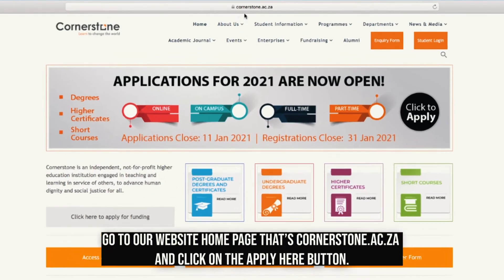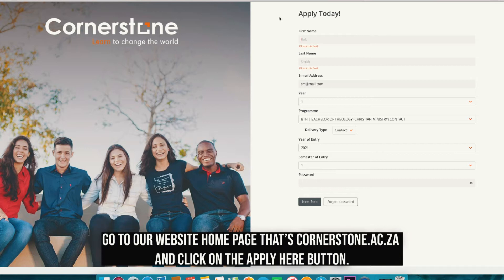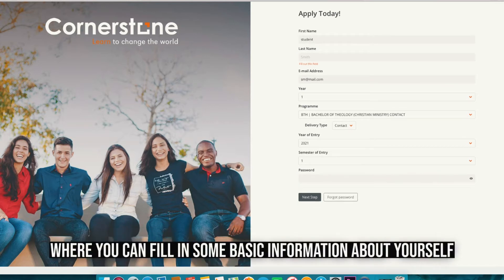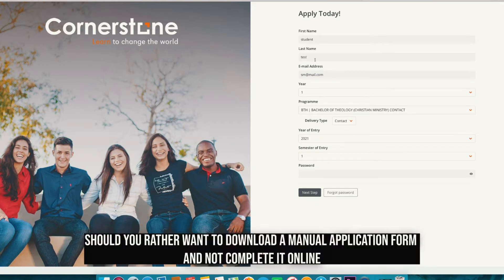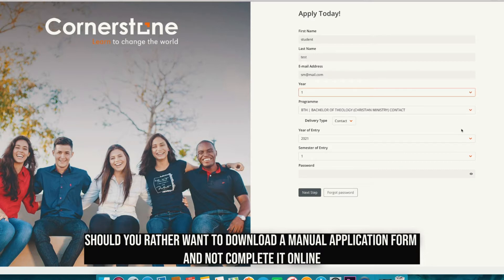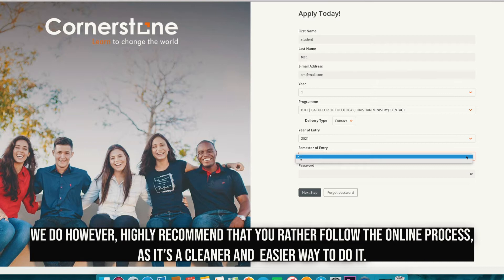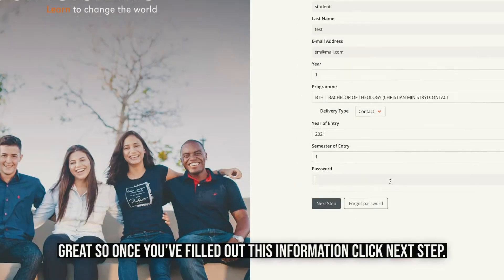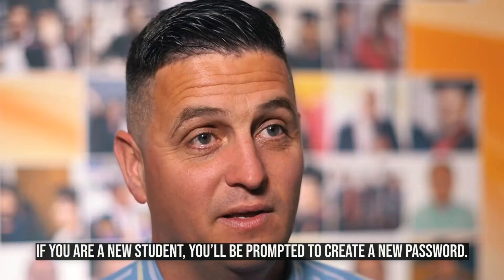Cornerstone Institute | How To Apply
Apply Here !

Fourth Floor,
2 Roggebaai Square
Foreshore,
Cape Town, 8000